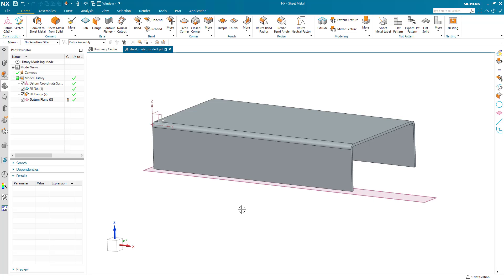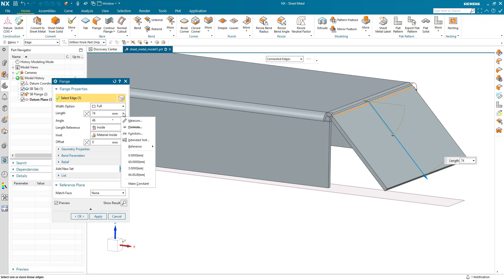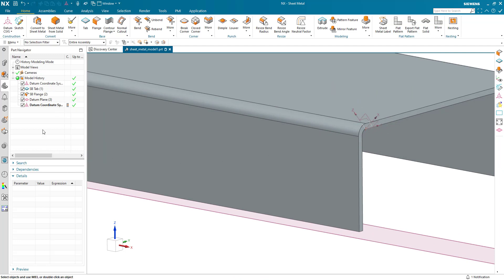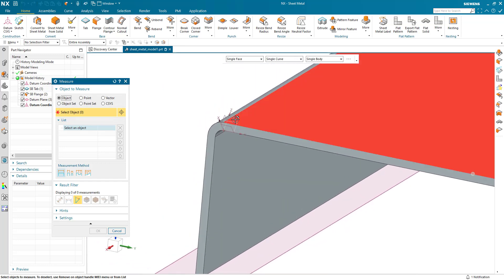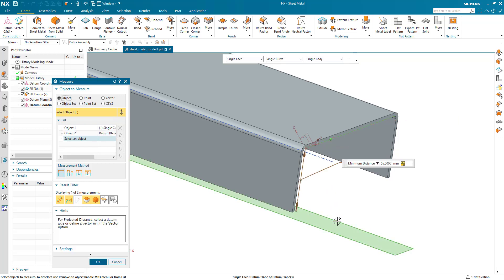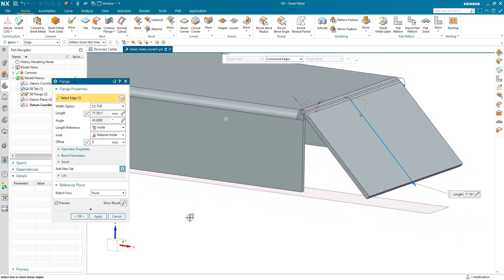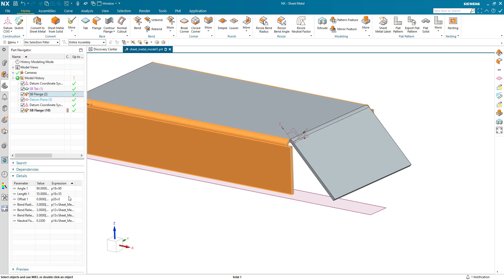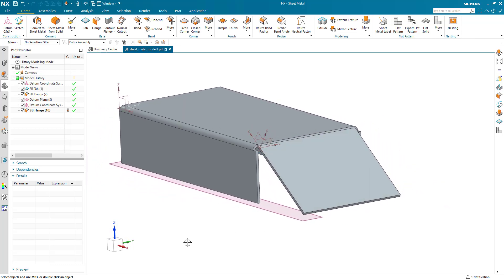Siemens NX Sheet Metal: Flange to Datum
A quick How-to creating a flange that's length and angle are controlled by references such as CSYS and a Datum plane.